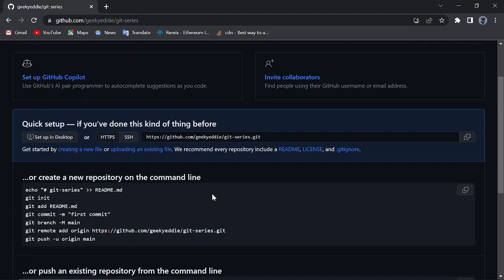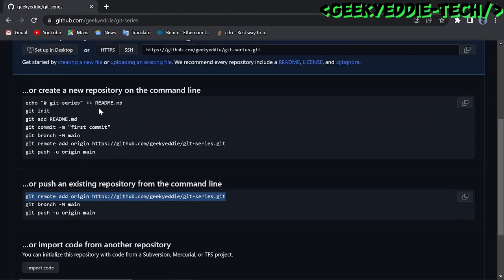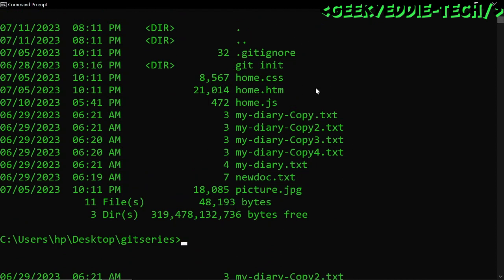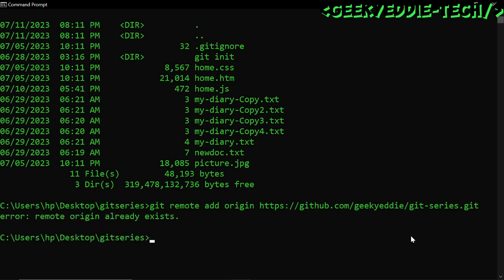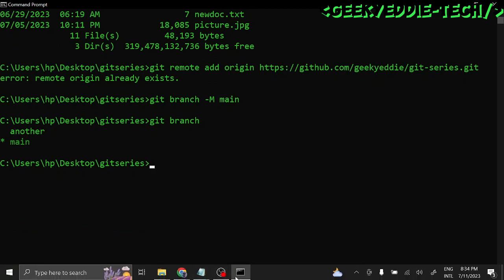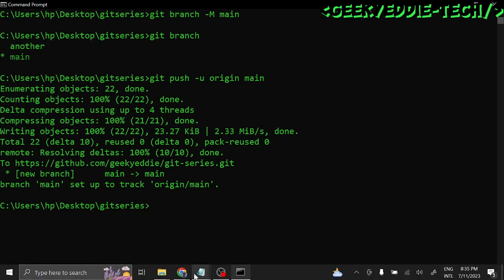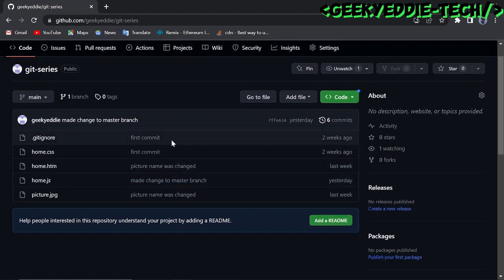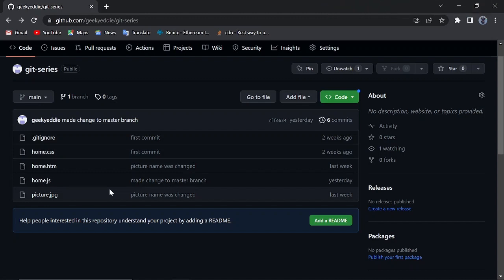Push repository to Github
In this comprehensive step-by-step guide, we provide you with clear instructions on how to push your local repository to GitHub, enabling you to share and collaborate on your code with ease. We'll walk you through the process of setting up a remote repository on GitHub, connecting it to your local repository, and pushing your code to the cloud. Learn about the essential Git commands, such as initializing a repository, adding files, committing changes, and configuring remote connections. Discover best practices for managing branches, resolving conflicts, and ensuring a seamless push to GitHub. Whether you're a beginner or an experienced developer, this guide equips you with the knowledge and skills to confidently push your repository to GitHub and unleash the power of collaborative development.